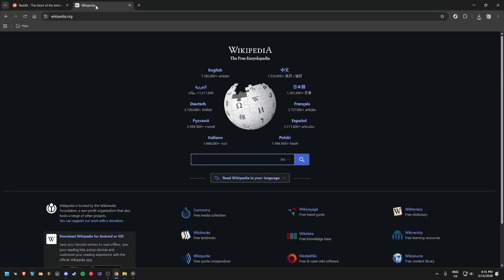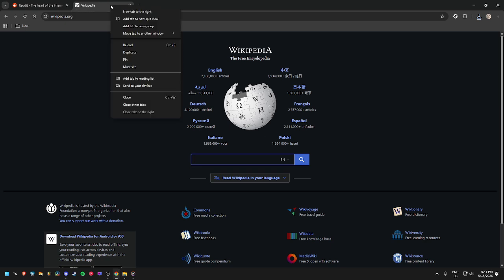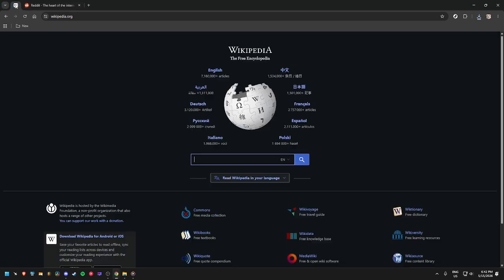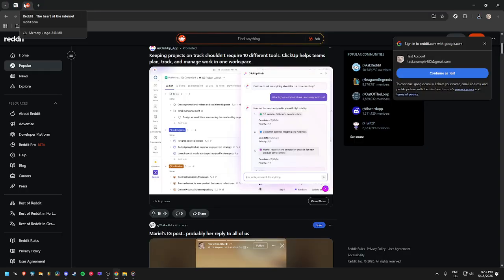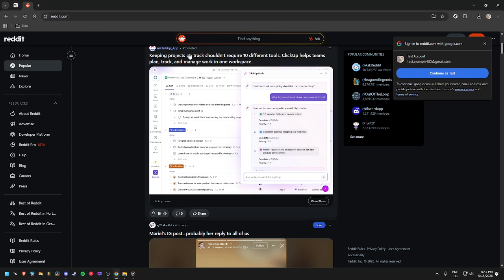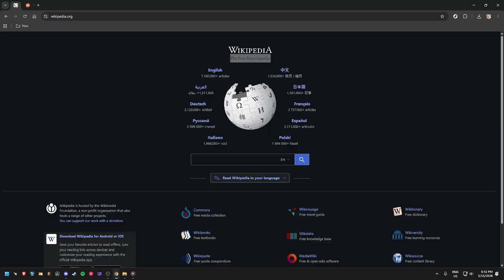How to Pin a Tab in Google Chrome [2026 Guide]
In today's video we cover: how to pin a tab in google chrome, chrome pin tab tutorial, lock browser tab google chrome, organize tabs in chrome guide, minimize chrome tab size, Google Chrome, Tab Management, Workspace Organization, Browser Efficiency, Desktop Productivity, Chrome Tips, Tab Lock, User Interface, Browser Customization, Multitasking Tools

-Google Drive
-Google Meets
-Google Sheets
-Google Chrome
-Google Forms
-Google Gmail